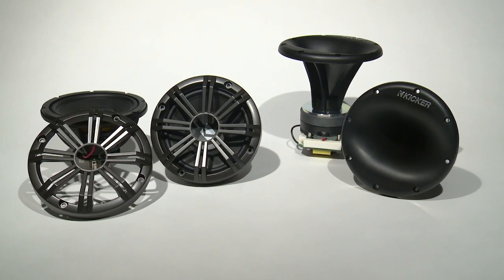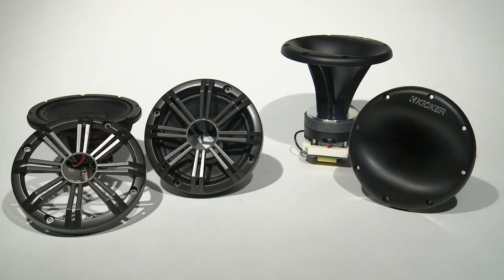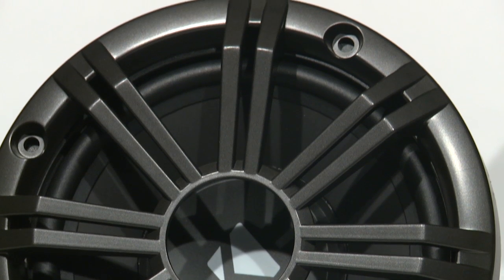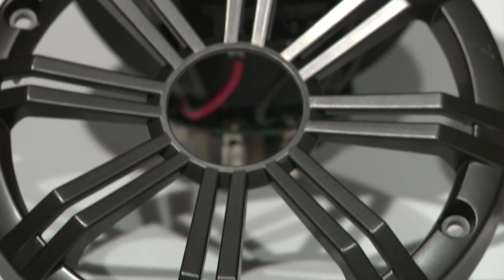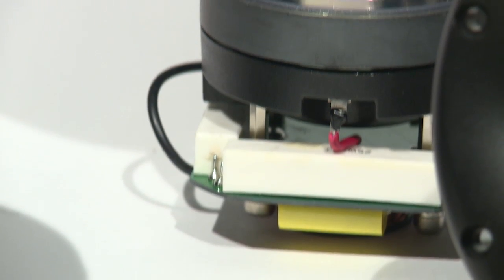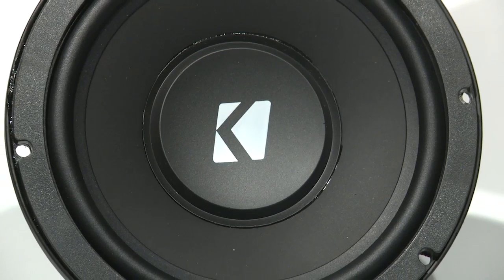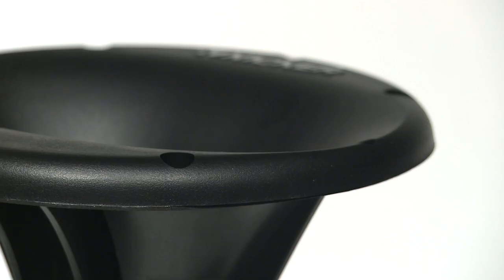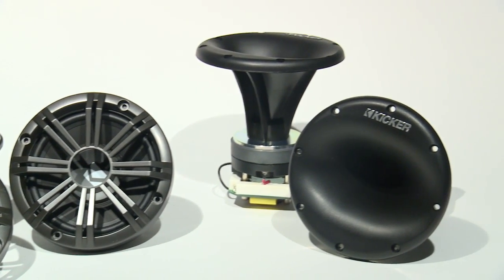2016 Water Sports Gear Guide: Kicker KMS67 HLCD Components Tower System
The Kicker KMS67 tower system  includes horn-loaded compression drivers (aka HLCDs) and midrange
high- efficiency speakers. These sound incredible even to athletes at the end of your tow rope.